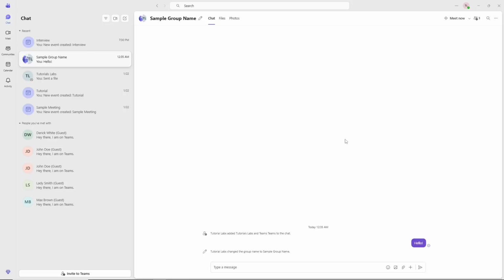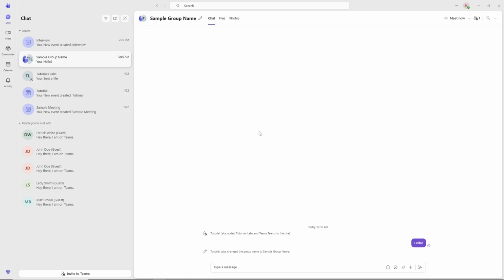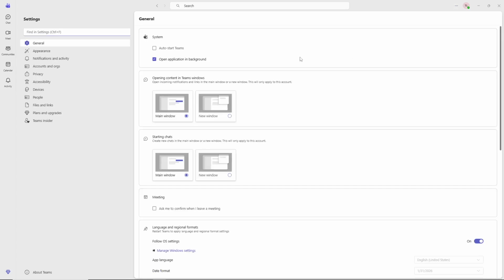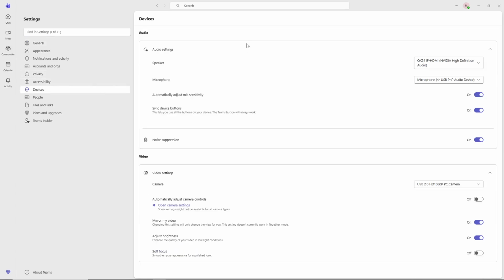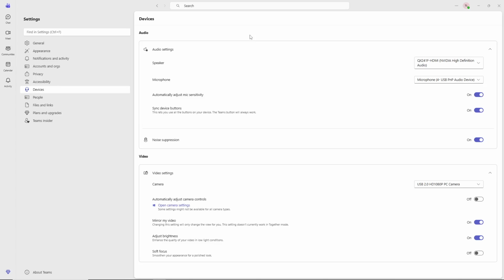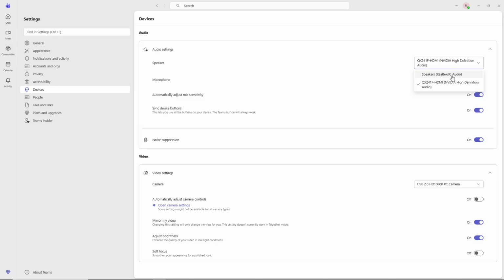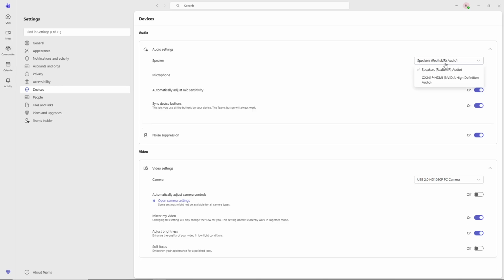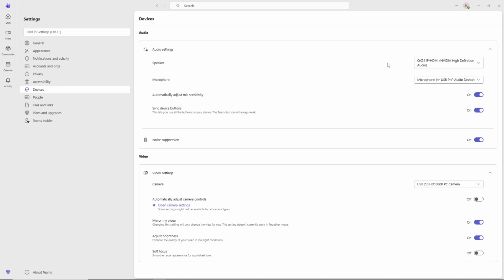How To Change Headset And Speaker Settings In Microsoft Teams (Tutorial 2026)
Along the way, you'll learn change headset settings Microsoft Teams, adjust speaker settings Microsoft Teams, configure audio devices in Teams, manage sound output Microsoft Teams, setup external speakers Teams call, switch audio device Microsoft Teams meeting, Microsoft Teams headset setup guide, customize audio preferences Teams app, enable different speakers Microsoft Teams, fix headset issues Microsoft Teams, Microsoft Teams audio settings tutorial, set default audio device Teams